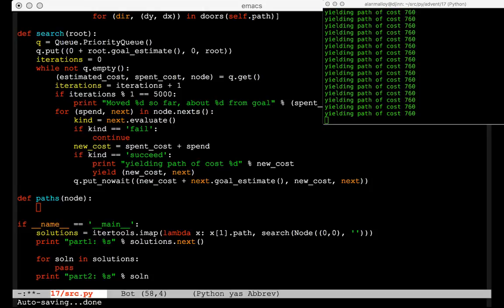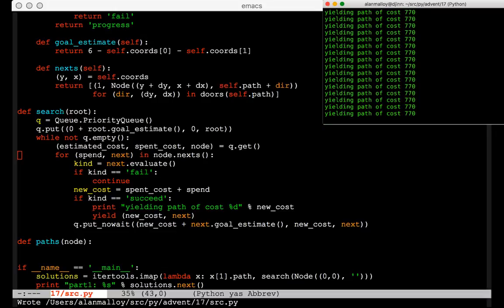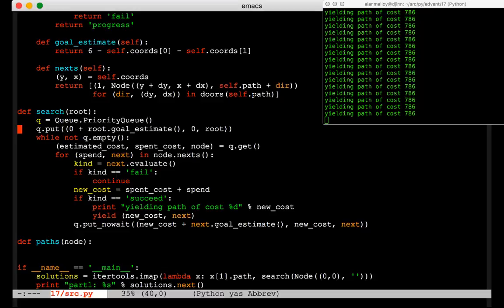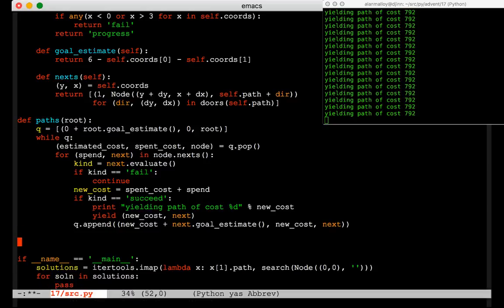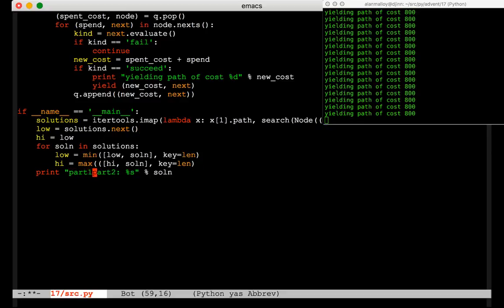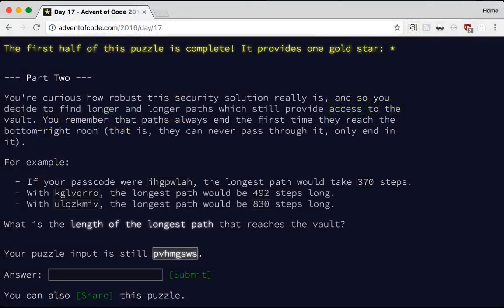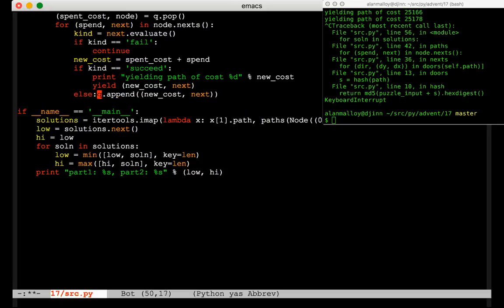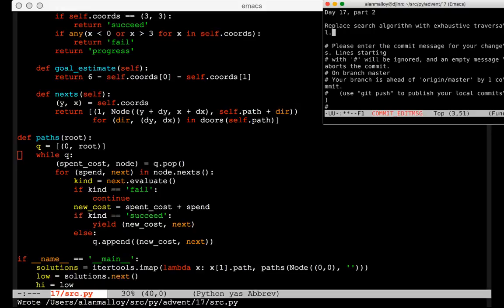Advent of Code 2016, day 17 (part 2)